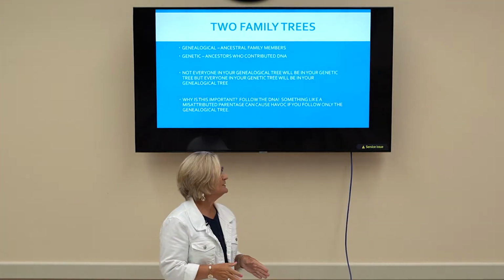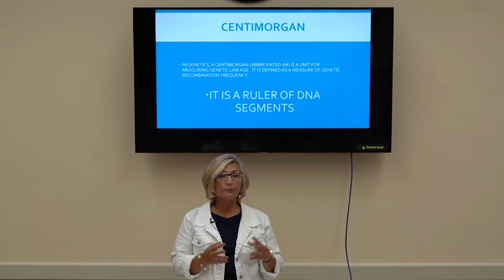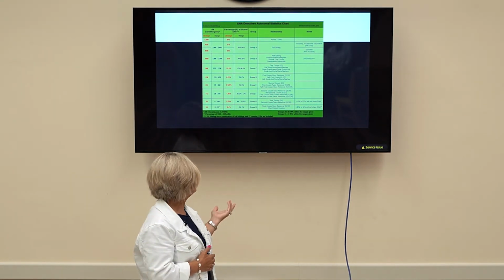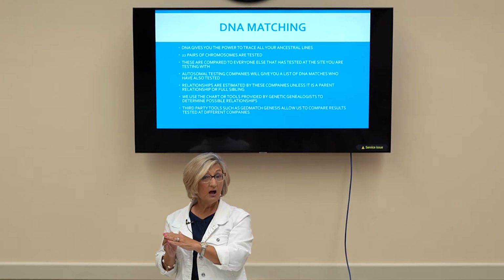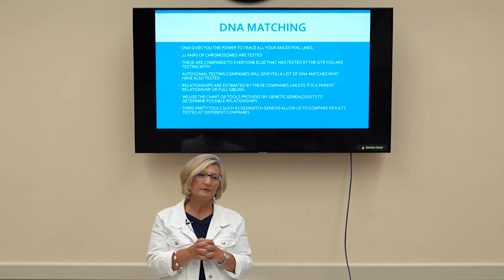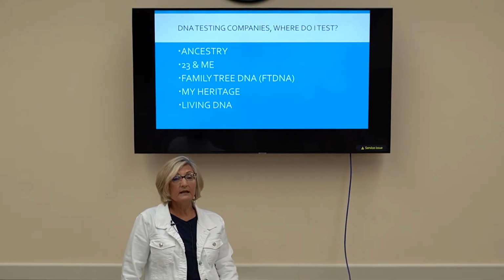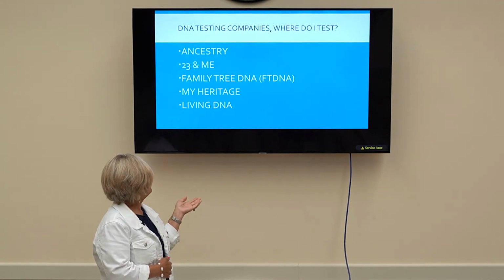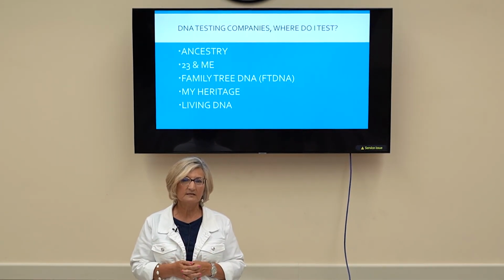Genealogy for Adults with Shera LaPoint - Part 2